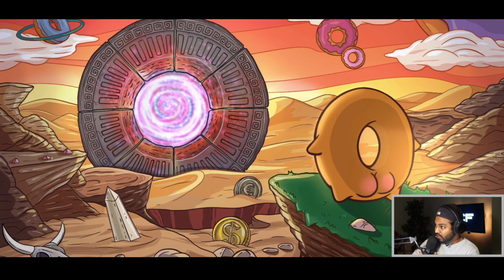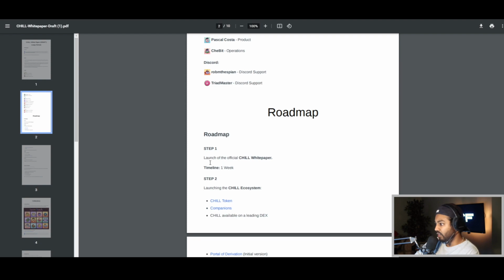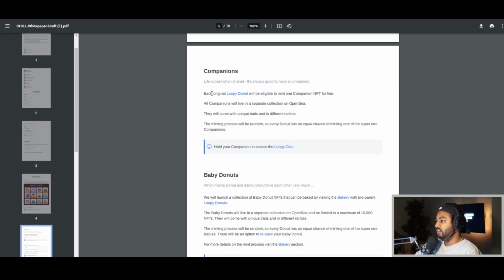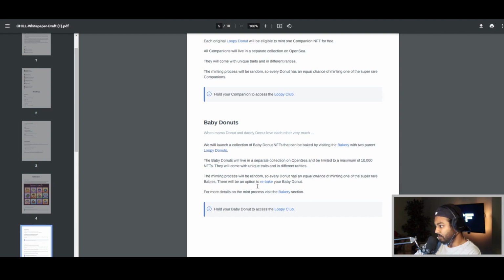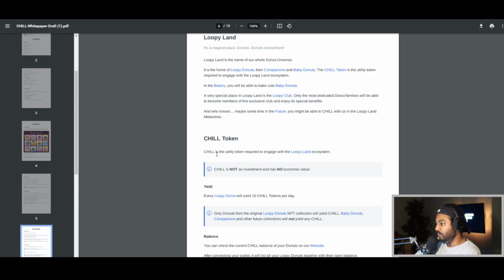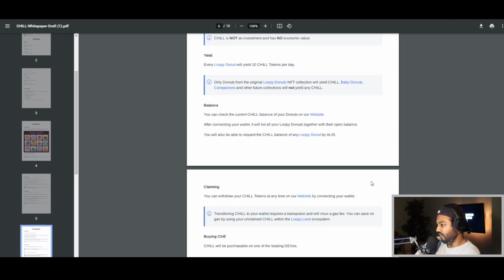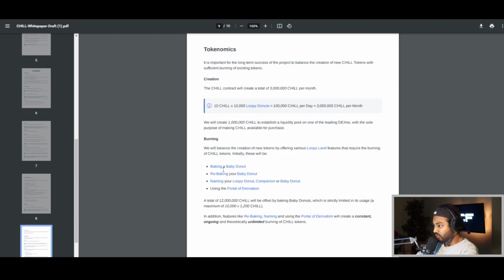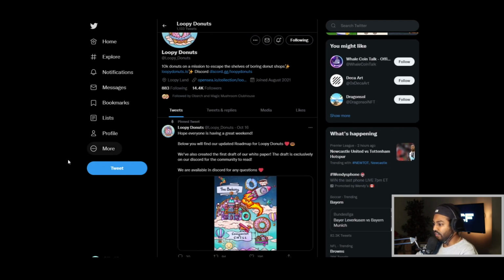LOOPY DONUTS NFT UPDATE! - (Passive income NFT!)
Loopy Donuts recently released the whitepaper draft explaining breeding, $CHILL token utility, and tokennomics. Watch this video for the full update.